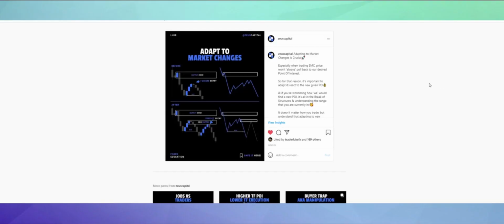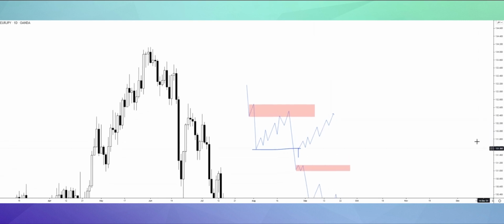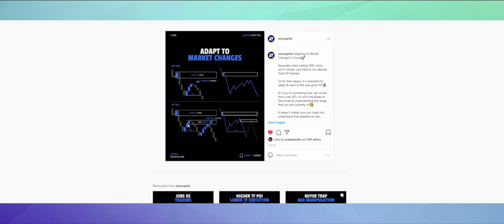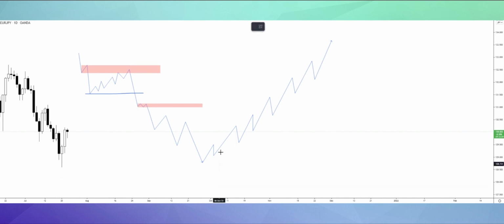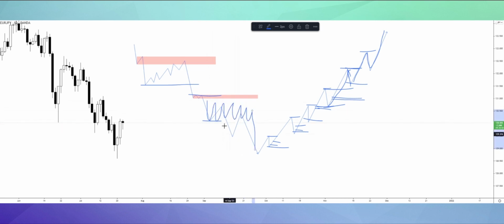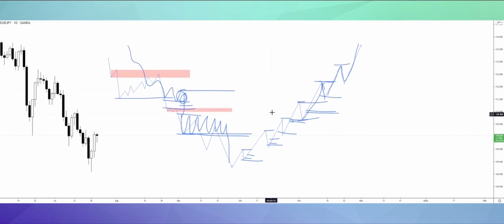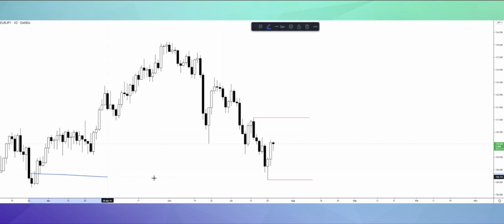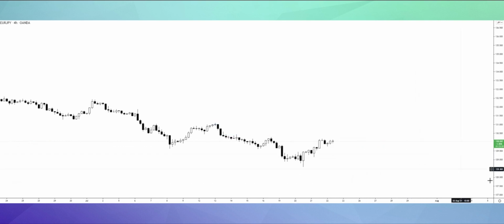٨ يونيو ٢٠٢٣(2)